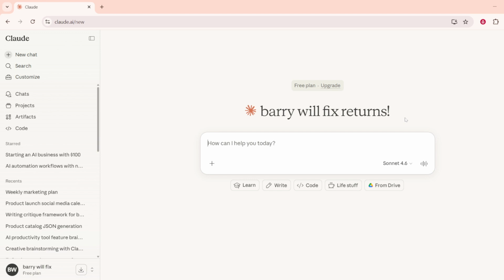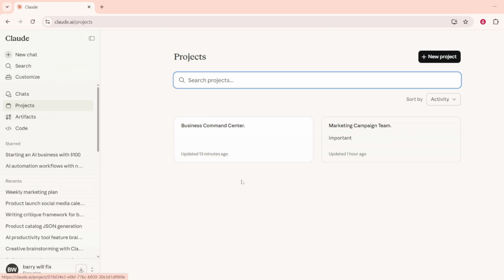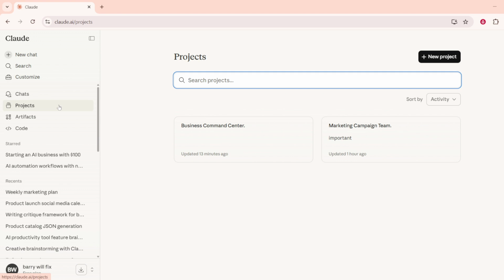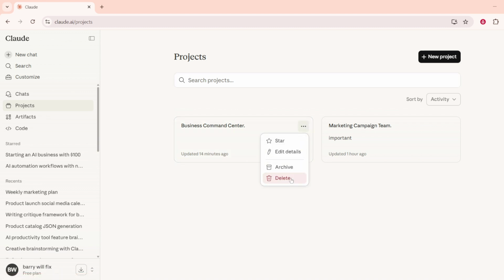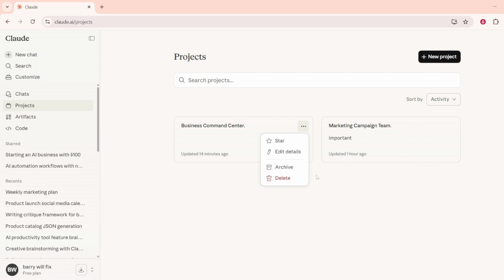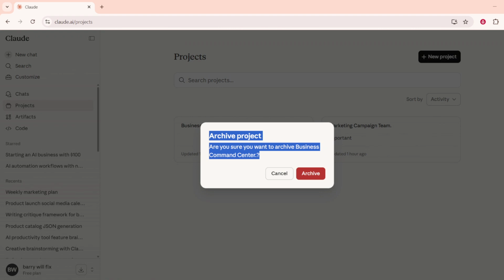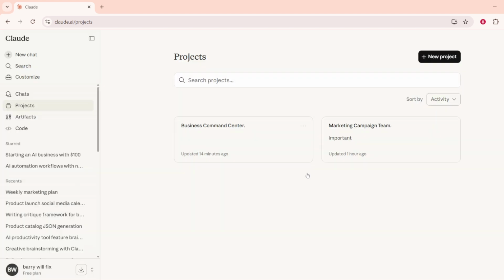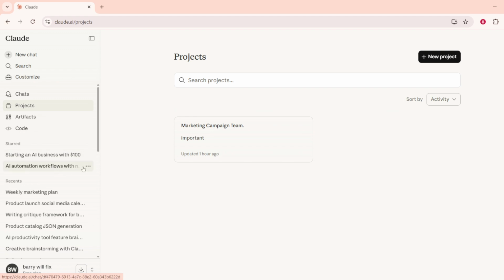How to Archive a Project in Claude AI (And Restore It)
In this video We will show you How to Archive a Project in Claude